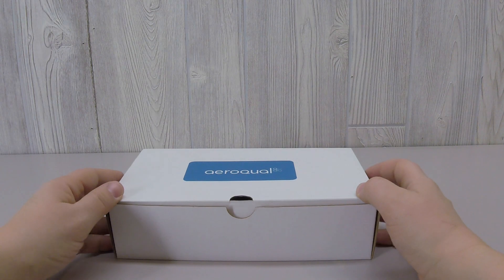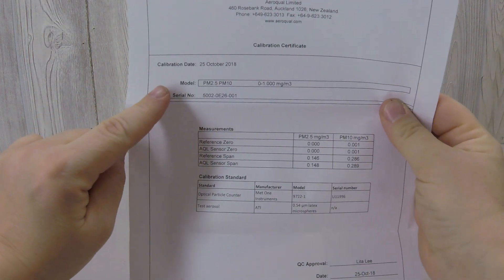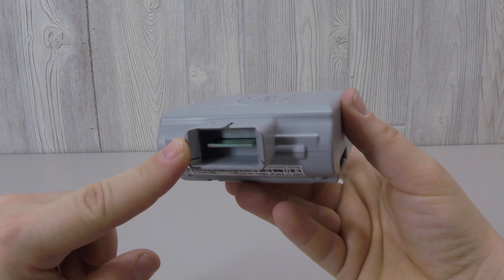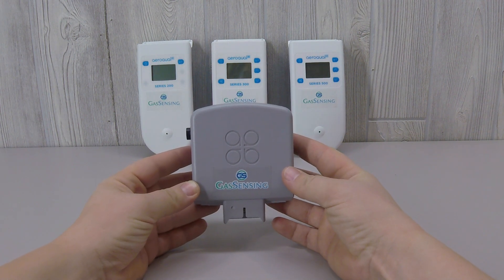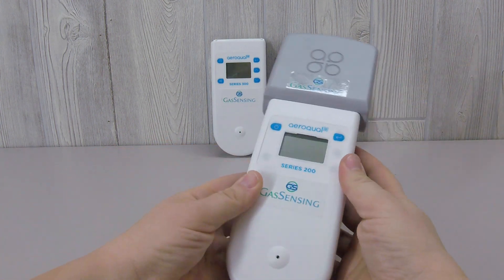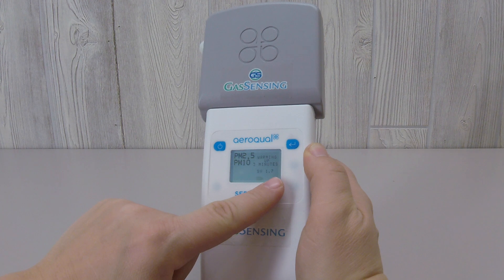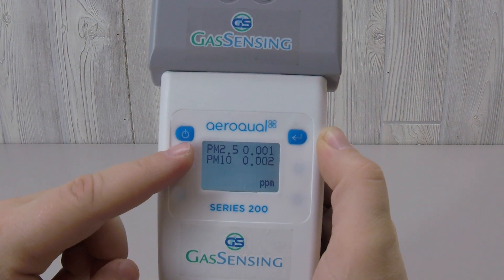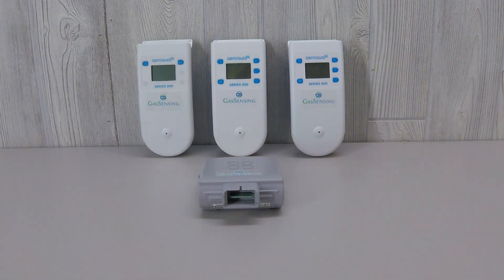Aeroqual Particulate Matter (PM) Sensor with S200, S300, and S500 Base Options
The Aeroqual Particulate Matter (PM) Detector is an economical air pollution sensor that pairs with multiple bases, offering options for portable safety monitoring and relay controls.

The startup and shutdown phases are the same for each sensor base. Slide the PM Sensor head onto the base, then hold the power key down until the display appears. The initial warmup phase lasts for 3 minutes. After 3 minutes, a readout appears on the screen, but the readout will blink for 7 minutes. During this time, the sensor is in the 2nd warmup phase, and the readout is not accurate. After the 7 minute warmup period is done, the readout will stop blinking and will be accurate. The readout in all the bases is PM2.5 and PM10.

This economical PM sensor pairs with the portable Aeroqual Series 200, 300, and 500 monitor bases to offer versatile gas safety and control options.